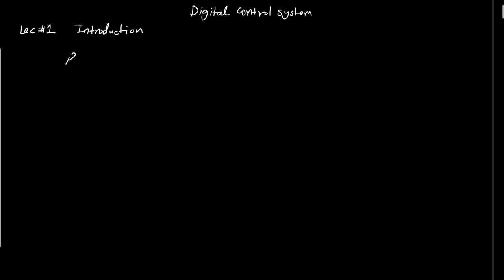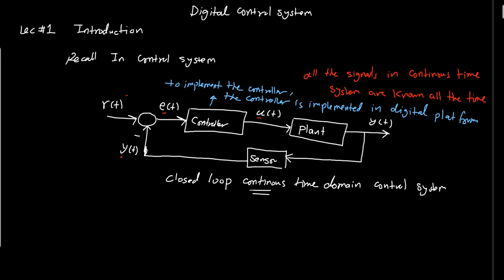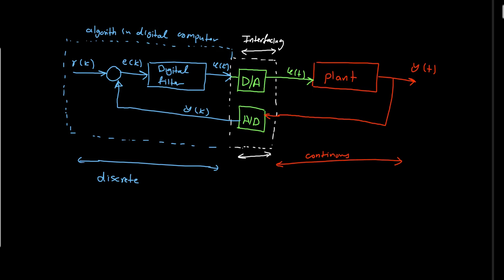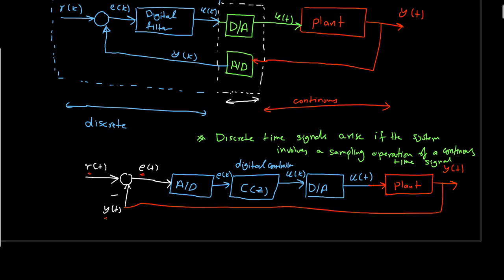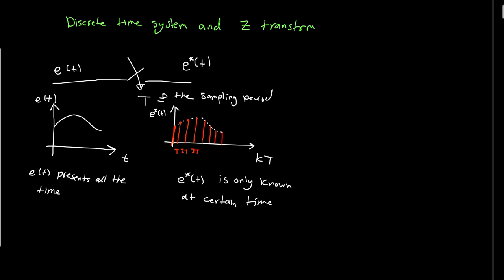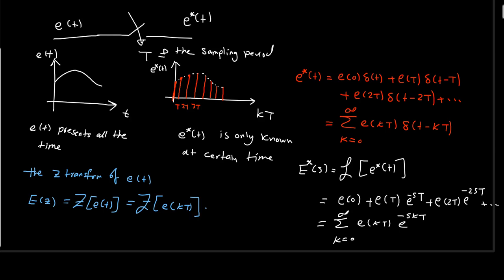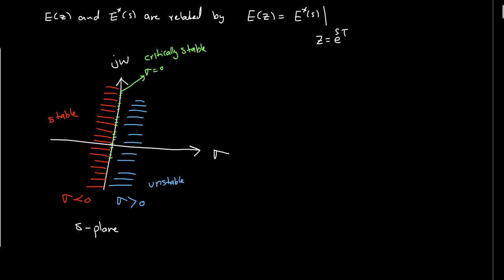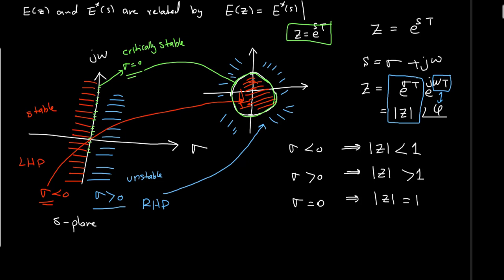Lec1-EE447: Digital Control-Introduction